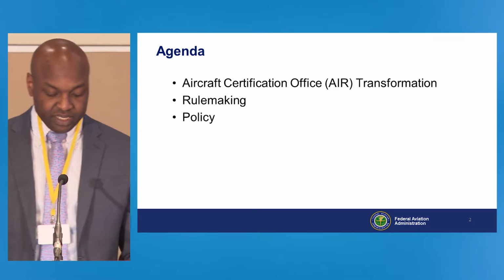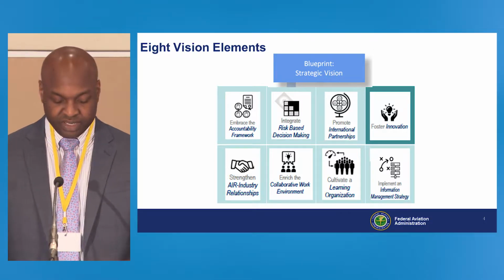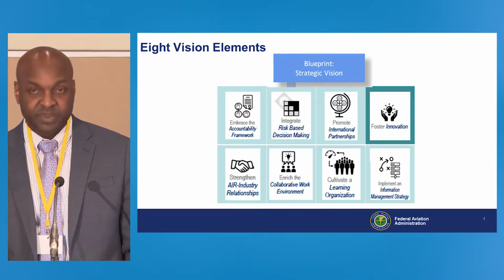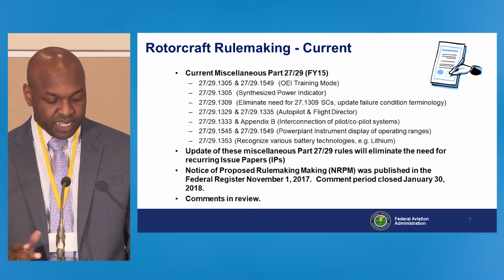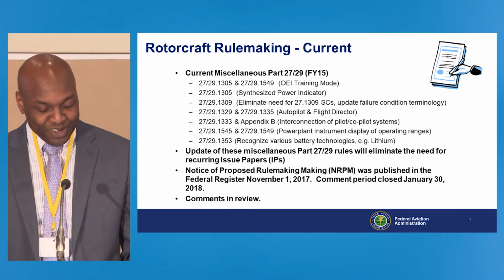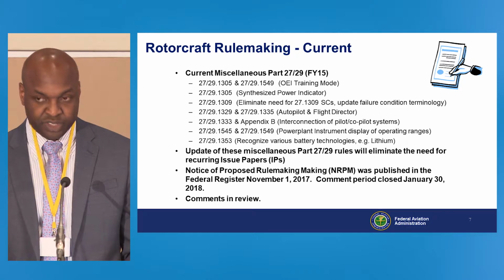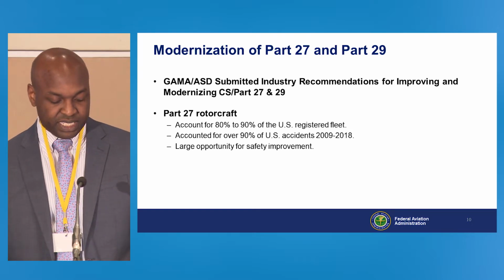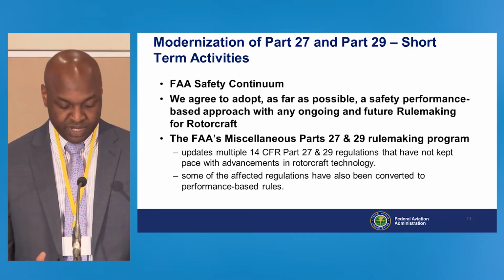FAA Rulemaking and Policy update - 12th EASA Rotorcraft Symposium